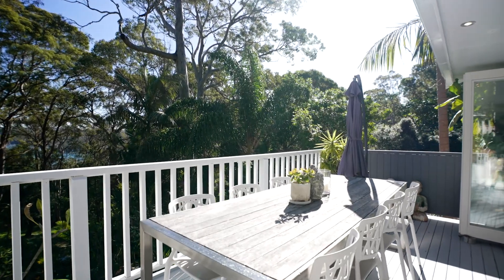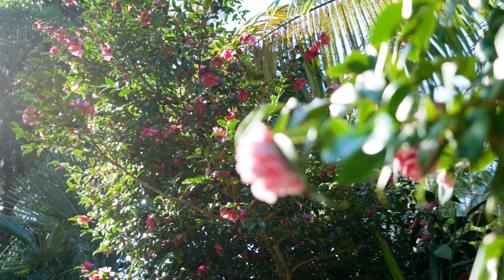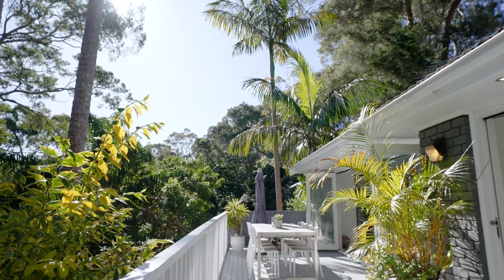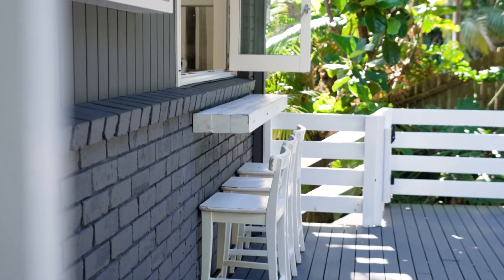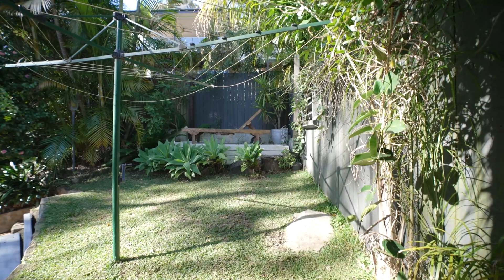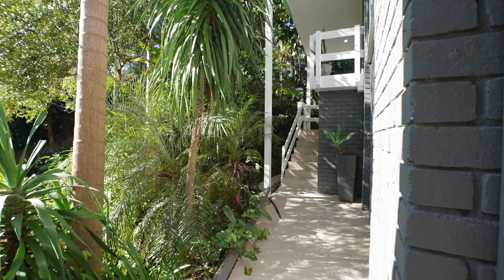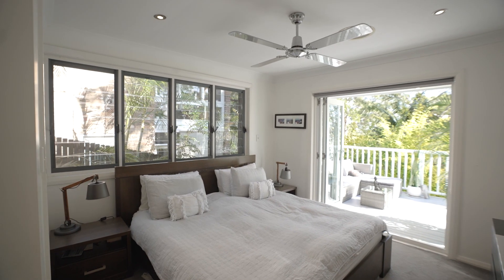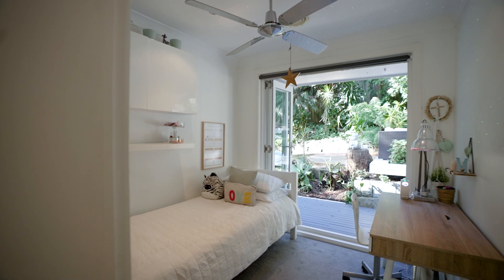16 Algona Street, Bilgola Plateau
Listed by McGrath Pittwater
Agents: Adrian Venturi & Rowena Hunt
Bathed in sunshine, this coastal retreat soaks up boat studded Pittwater views above a lush, treelined canopy. The contemporary interiors offer effortless indoor and outdoor connection with high, raked ceilings joined by a glass-wrapped living zone and blissful alfresco spaces.